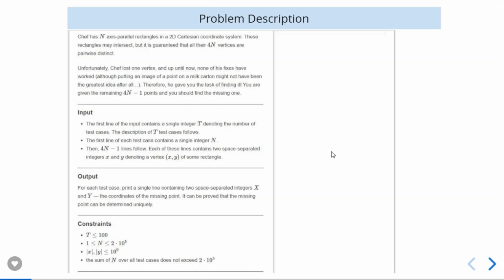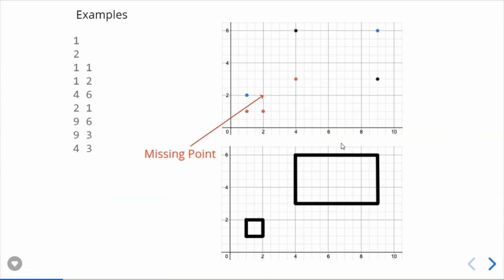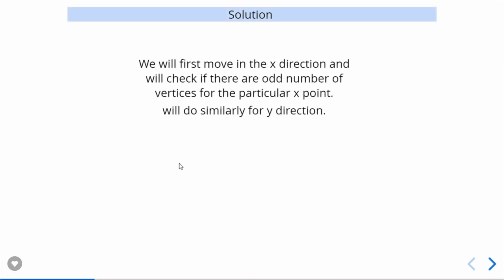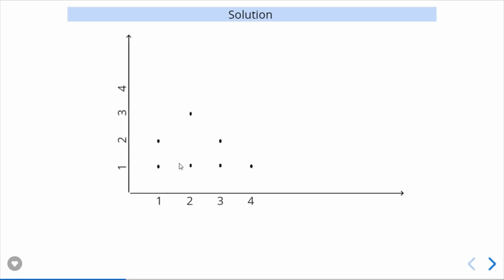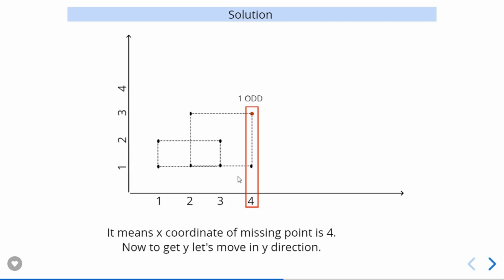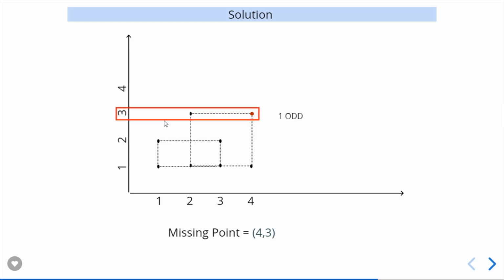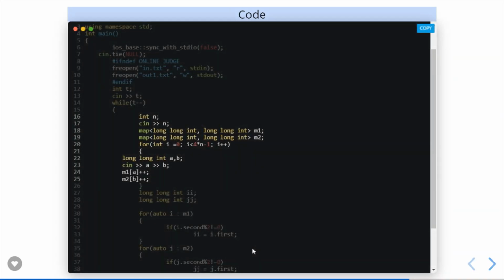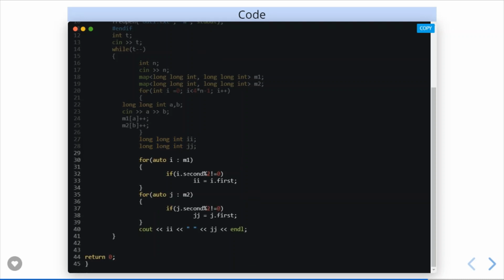Codechef | July Long Challenge 2020 | Missing a Point | PTMSSNG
This video consist of the solution of codechef July Long Challenge 2020 problem "Missing a Point". The content is made simplified to the best extent possible.